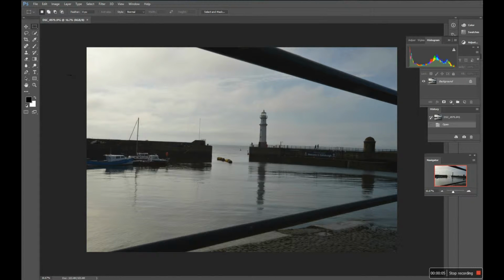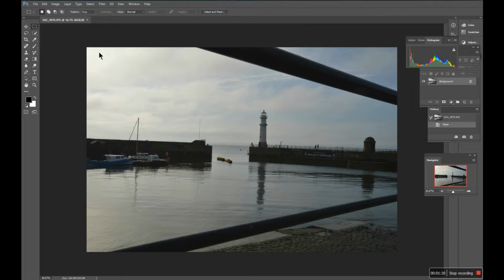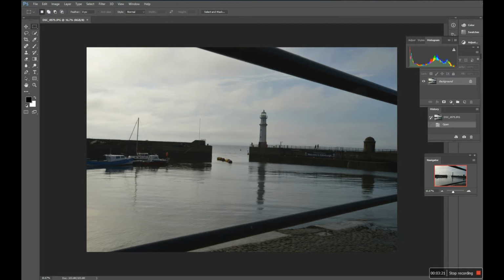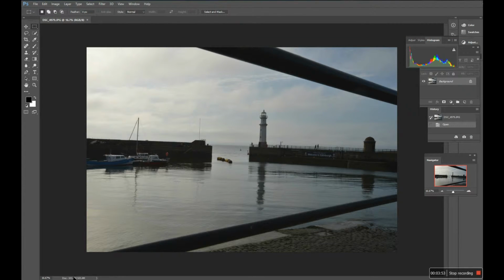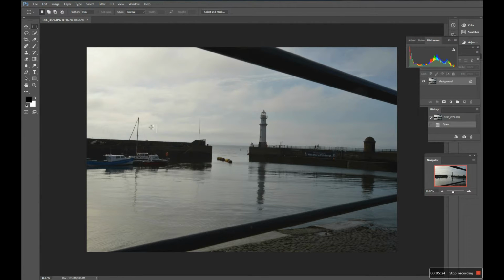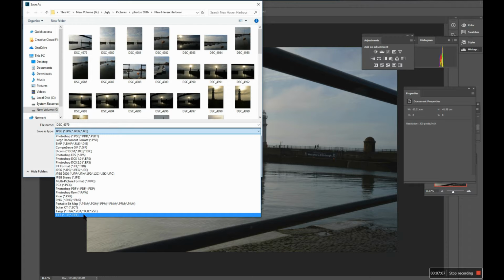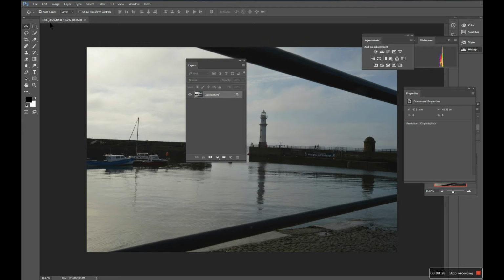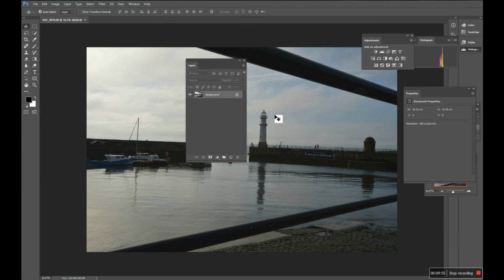JohnGlynn Photoshop - jpeg coverting to tif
This is a new video hope you enjoy!  Reason you should convert Jpeg file to Tiff file before working on photo.